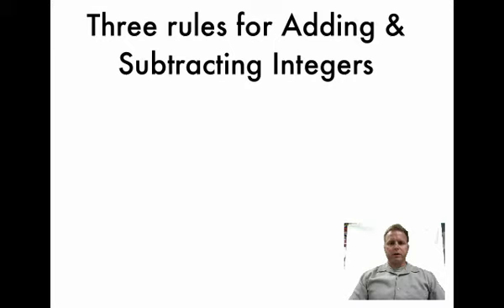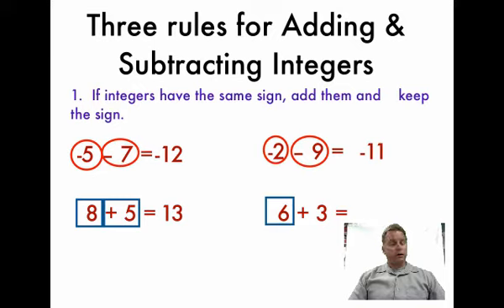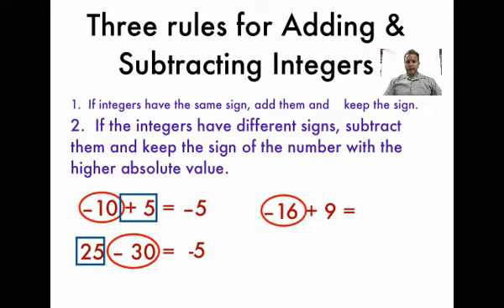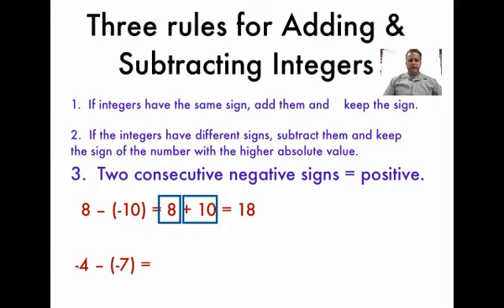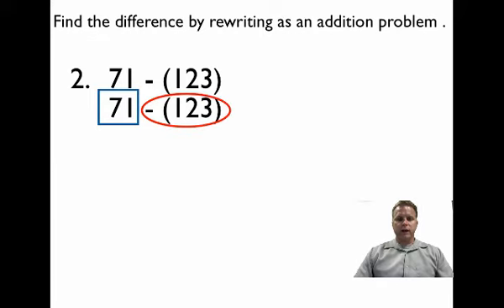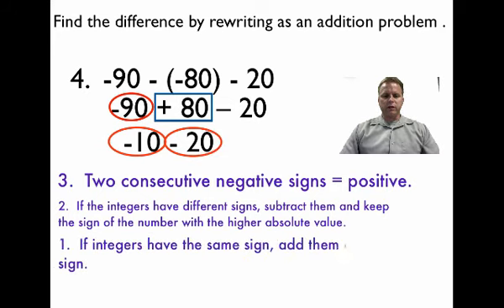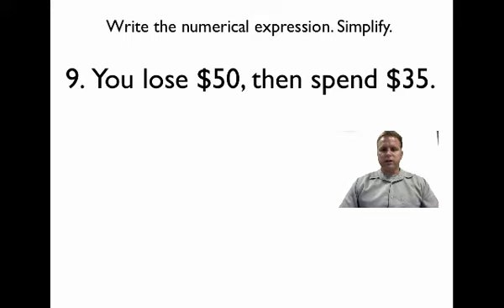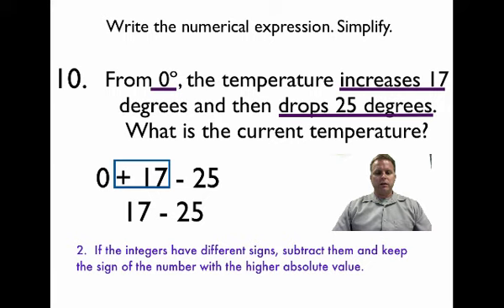0105 & 0106 v2 Adding & Subtracting Integers